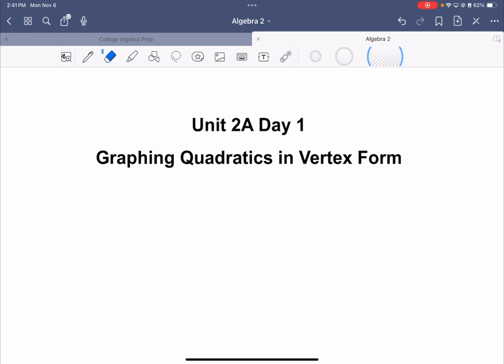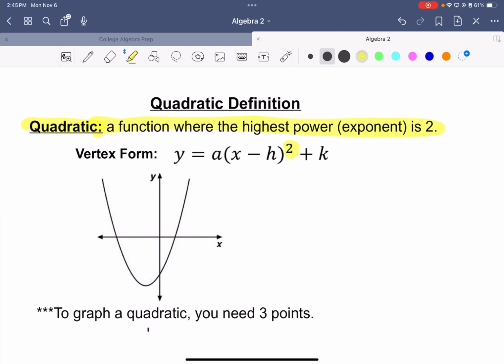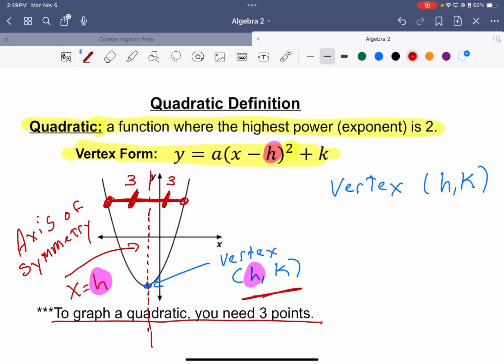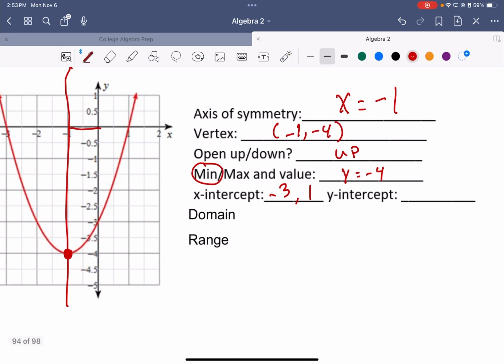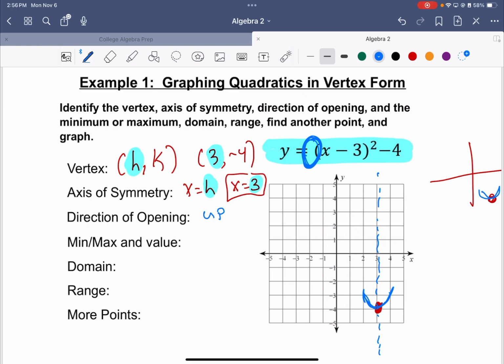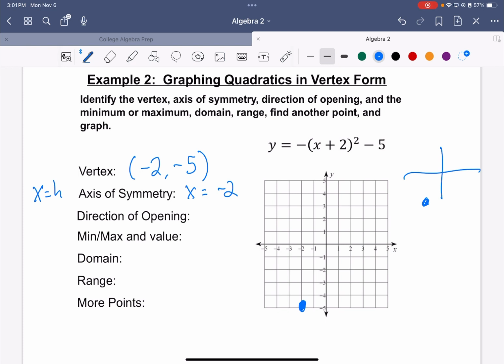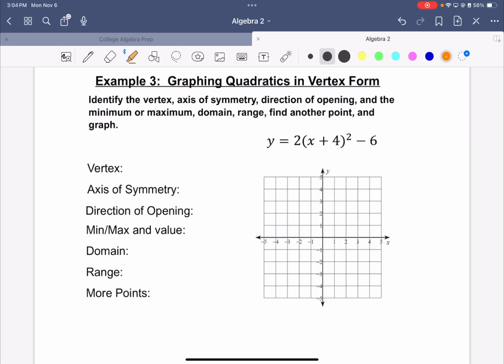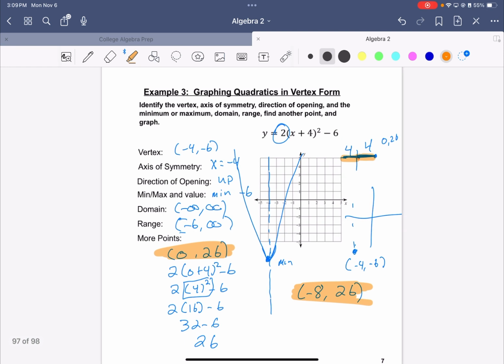Unit 2A Day 1. Vertex Form